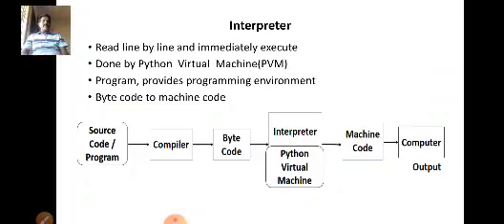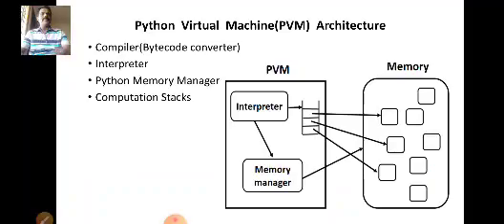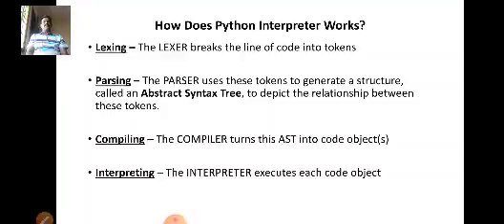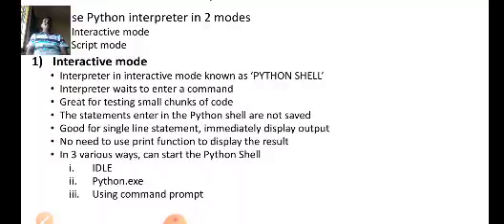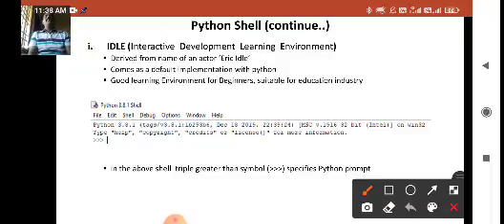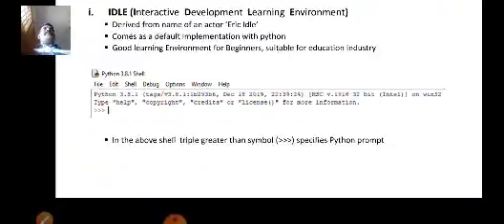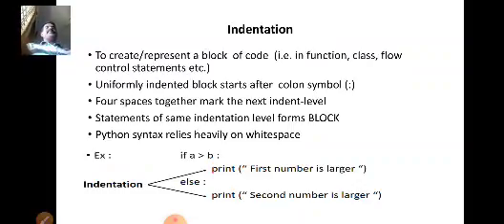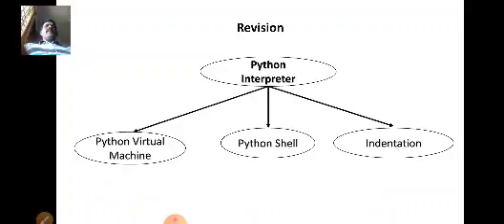session 3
Python Interpreter, she'll, Indentations